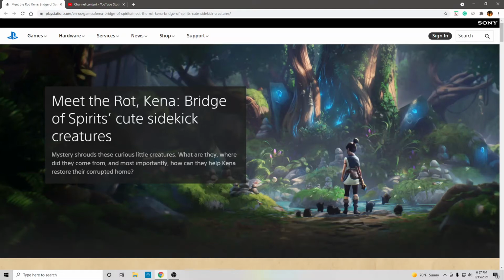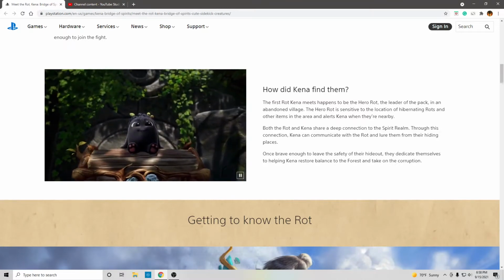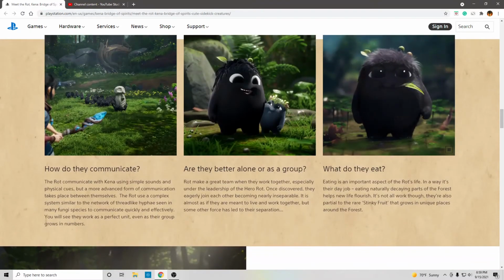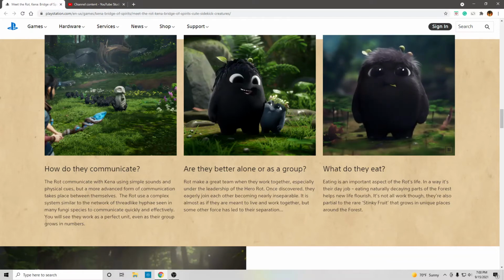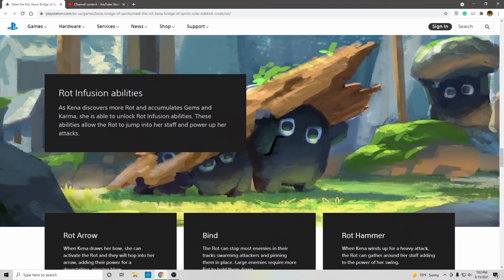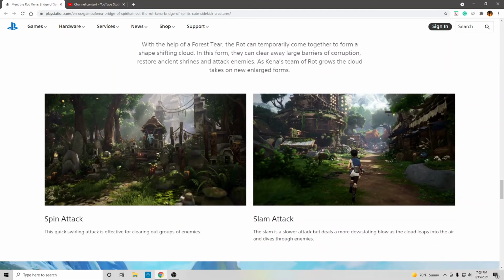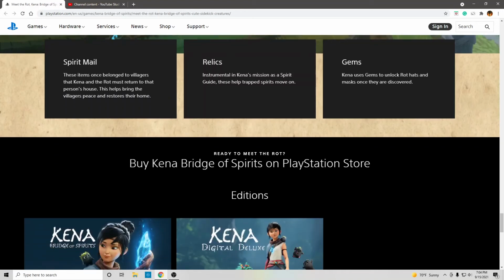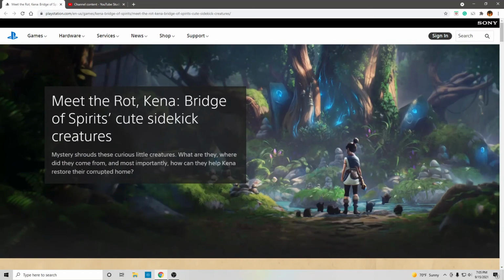Kena Bridge of Spirits! Meet the Rot!